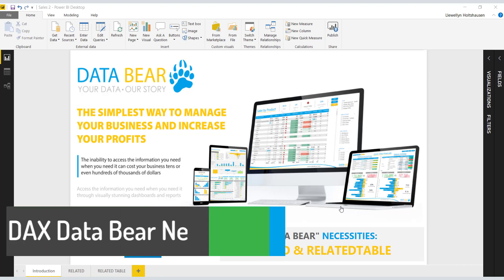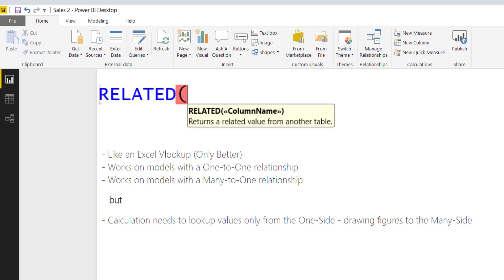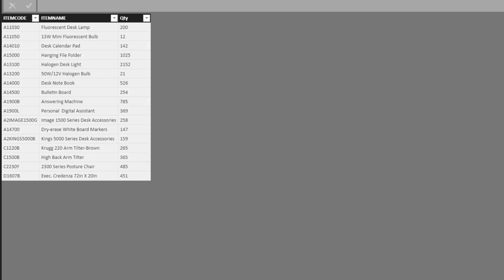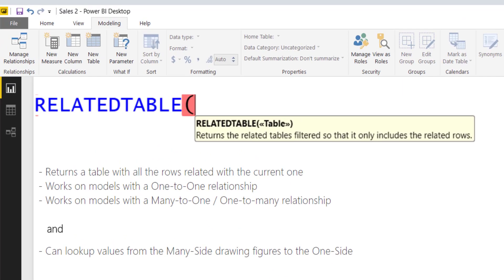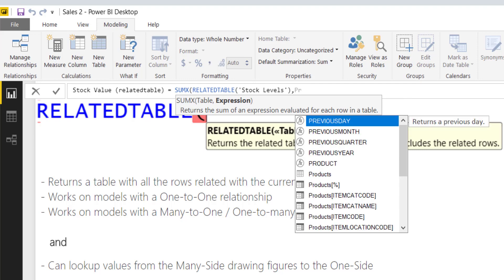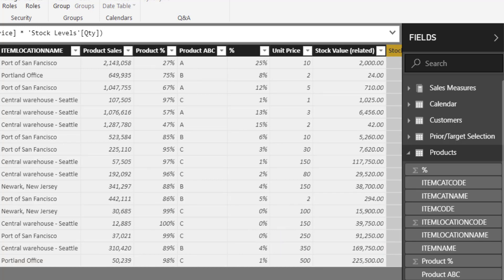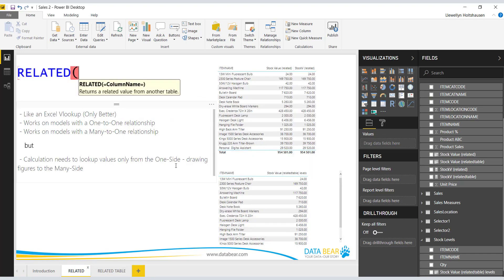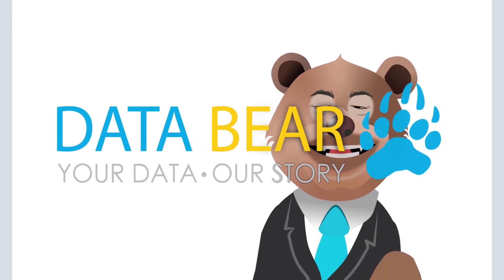DAX RELATED & RELATEDTABLE FUNCTIONS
Data Bear is happy to bring to you this weeks', DAX Data Bare (Bear) necessities.

This week, we'll focus on the RELATED and RELATEDTABLE DAX functions. This video explains how these functions work and to get a good basic understanding of table relationship constraints.

With these DAX necessities, you'll be able understand, and write DAX measures in no time at all.